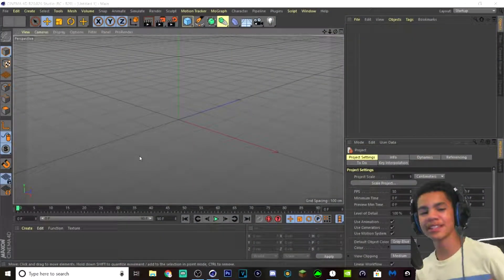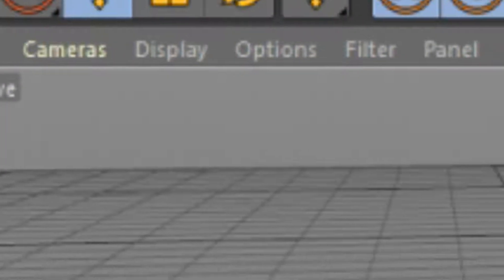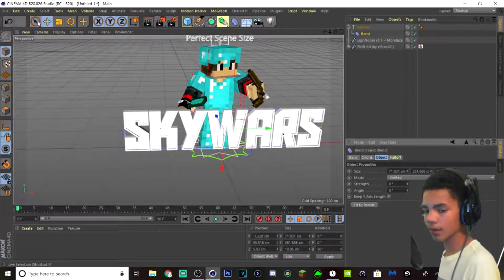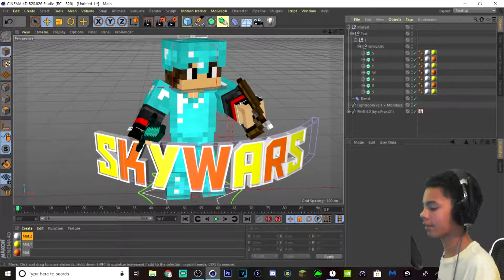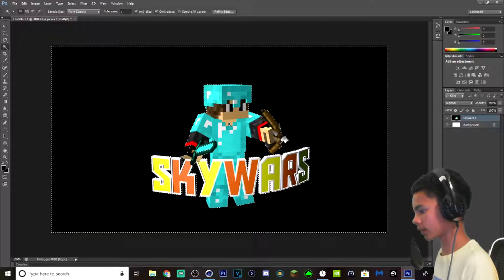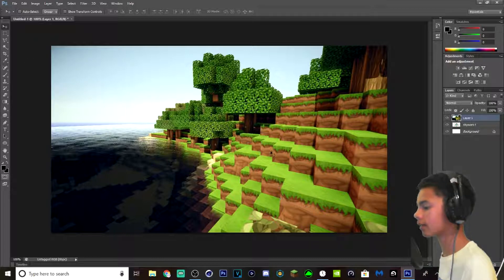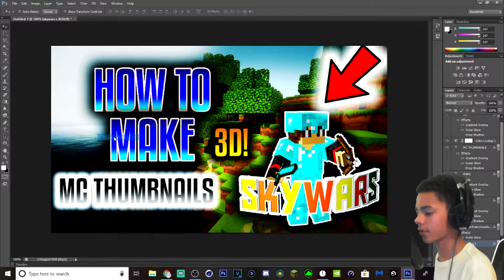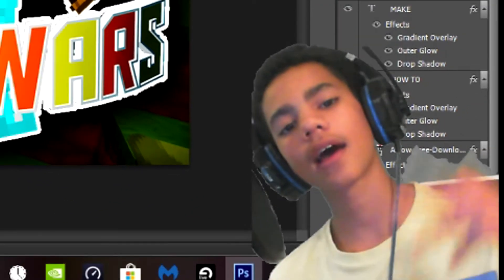How To Make 3D Minecraft Thumbnails- Free (2019)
This is my channel thank you for reading this, here is a cookie 🍪

Processor: Intel(R)Core(TM)i-7-7700HQ CPU @280Ghz

Installed Ram 16Gb

System Type: Windows 10 64bit